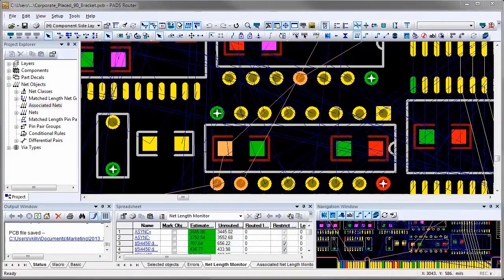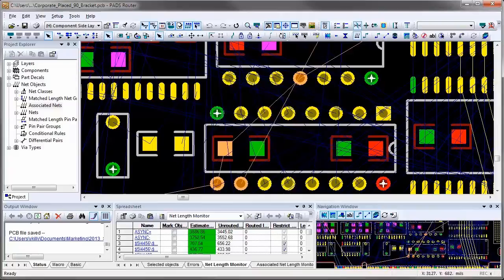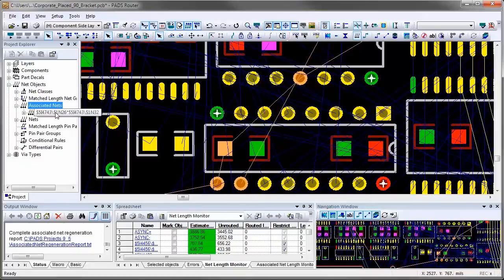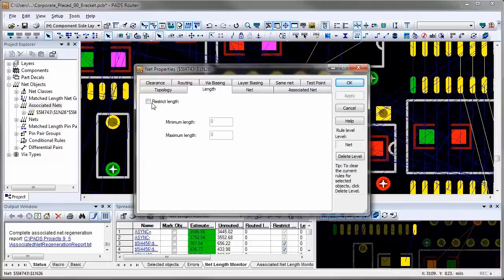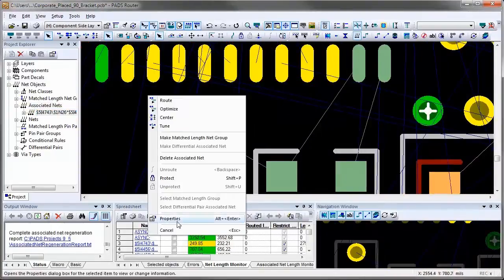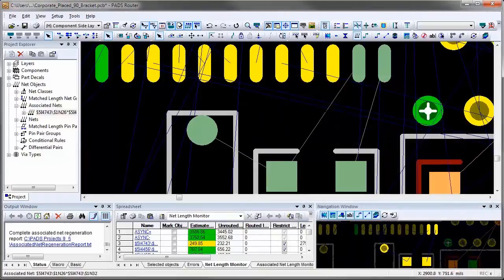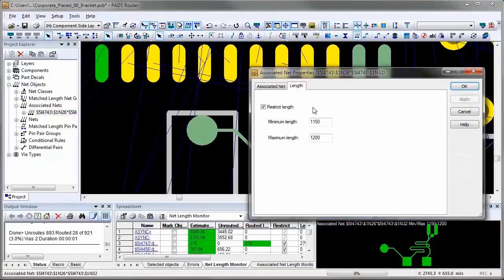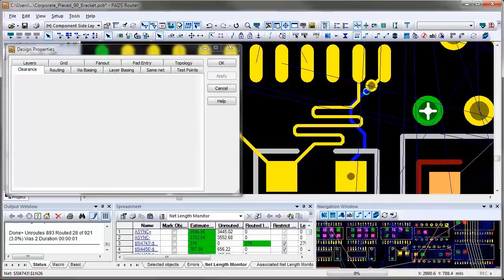Routing rules-based associated nets in PADS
In PADS, adding and assigning associated nets to individual nets or nets attached to passive components is easy. After the net association, you can set length rules to one of the nets or the associated net which are followed during routing.